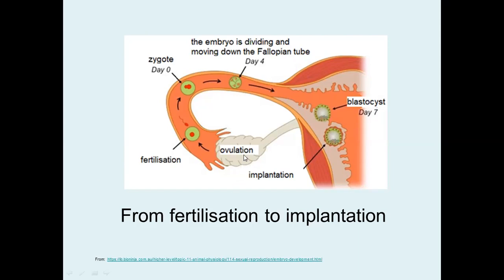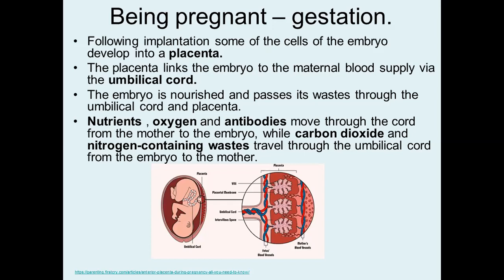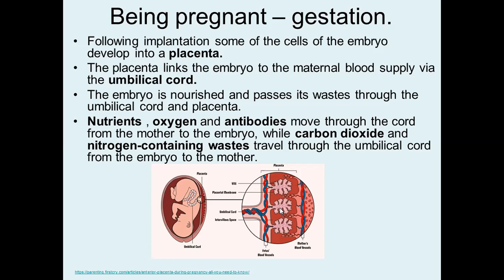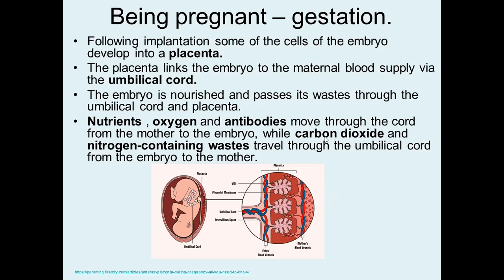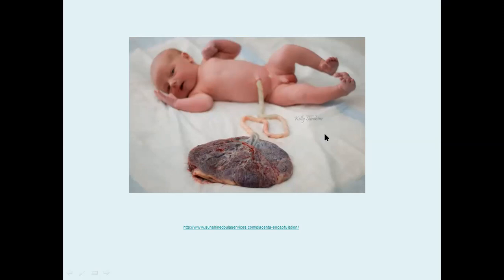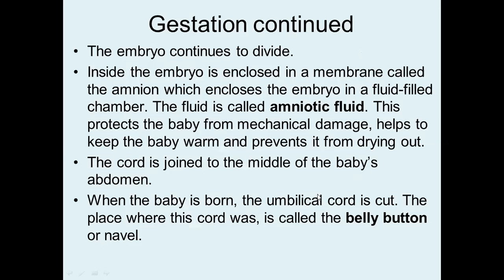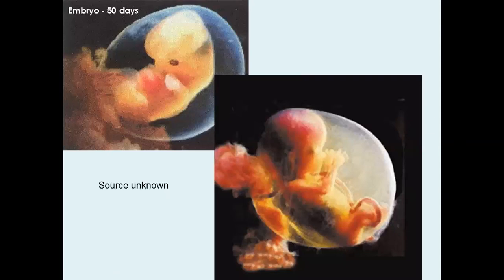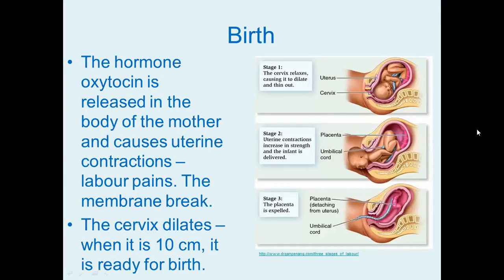2020 Grade 8 LS Lesson 5 Human Reproduction Gestation